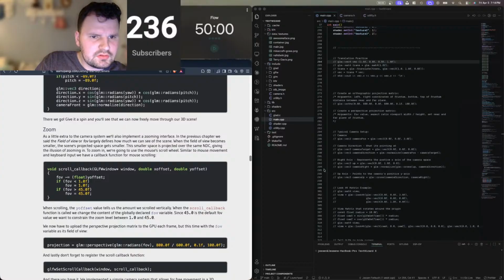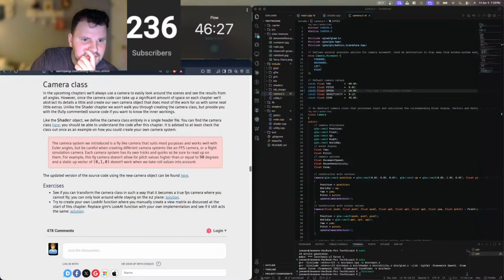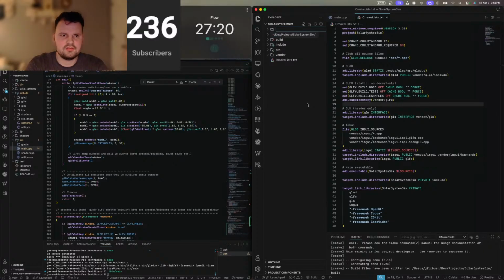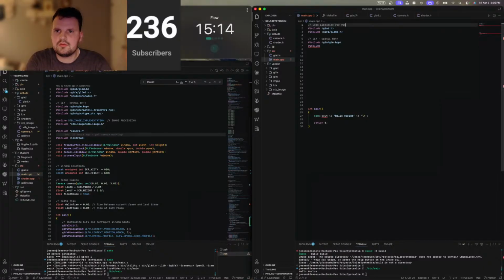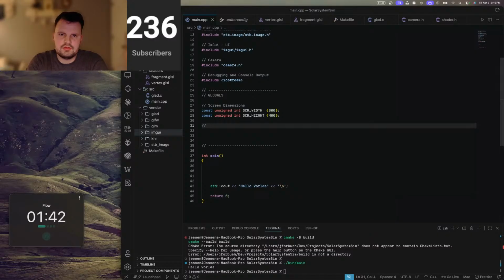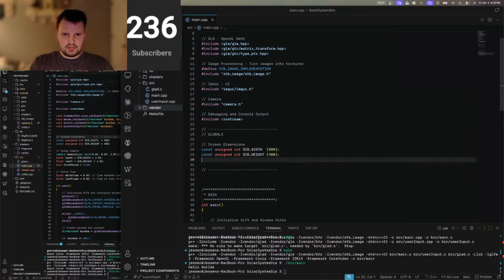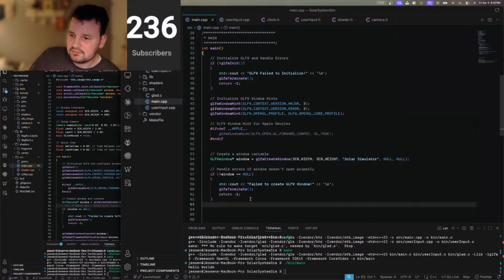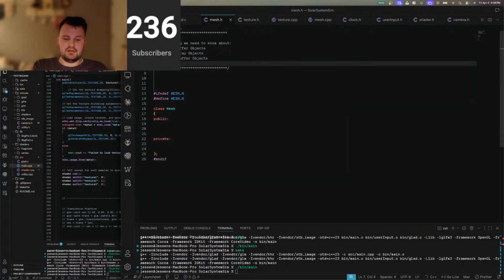Leveling Up My Skills as a Dev! Learning OpenGL From Scratch - Day 16 - Pomodoro 50/10